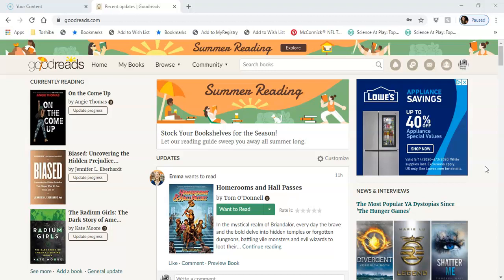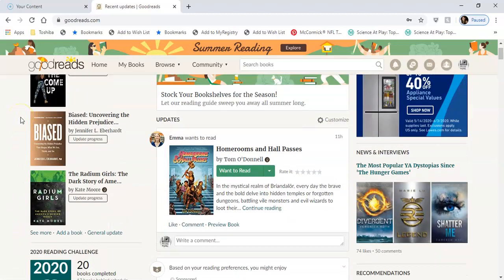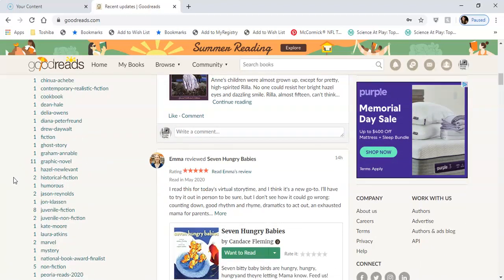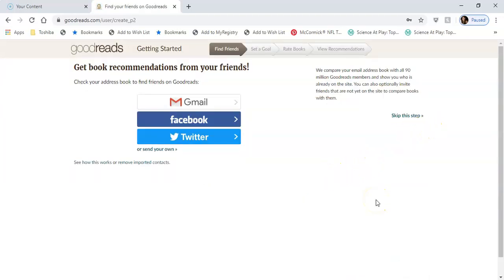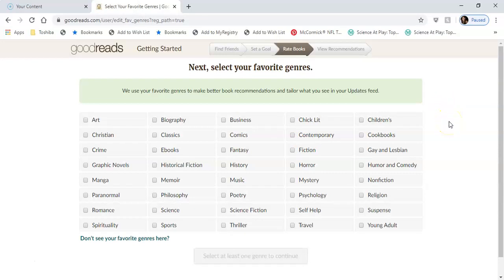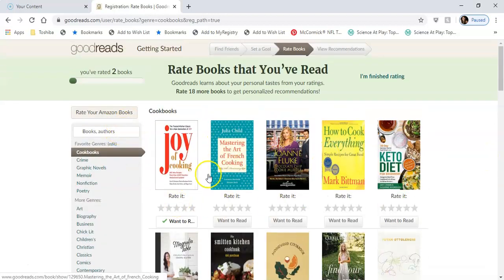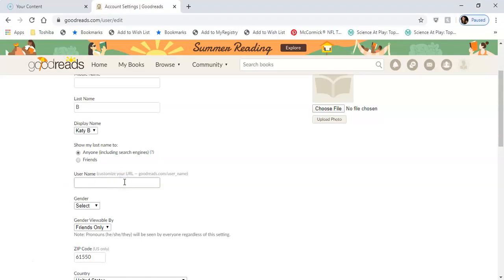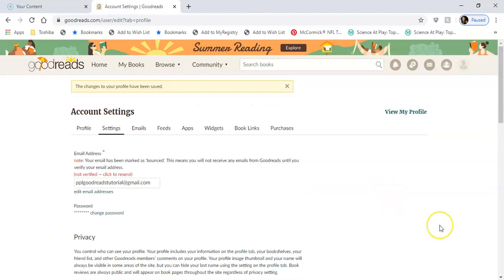Goodreads Tutorial Part 1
In this segment we'll show you what features Goodreads has to offer as well as how to sign up for an account and set up some of your settings.